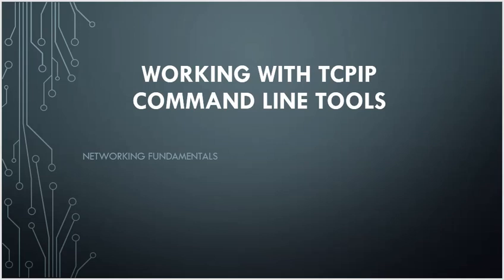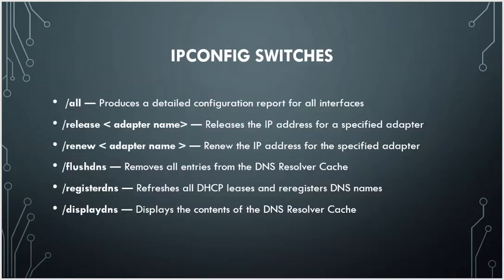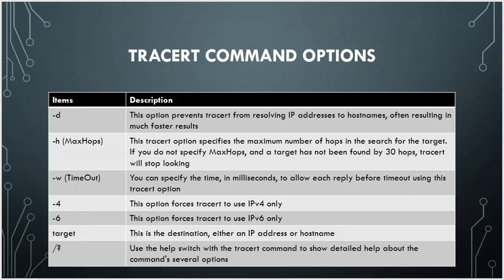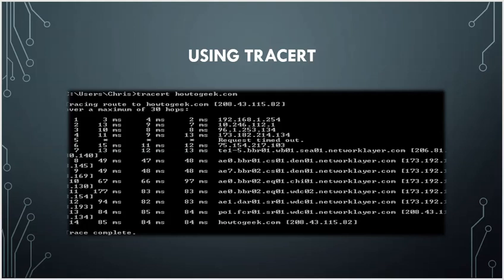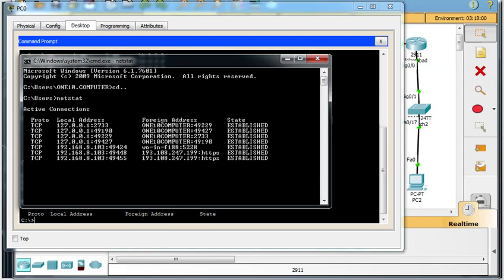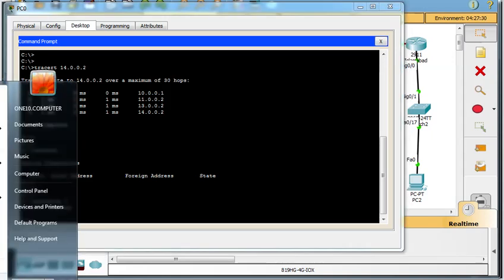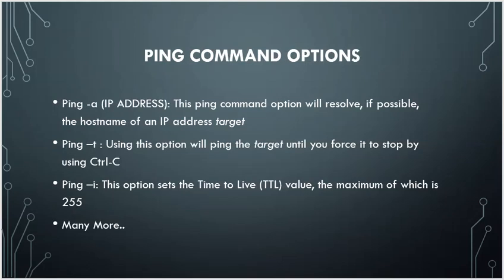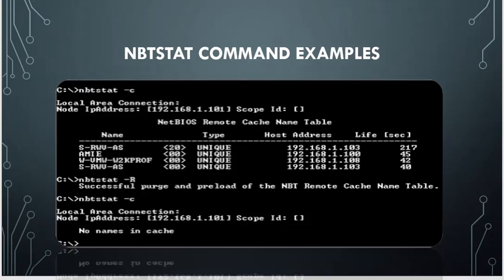Working with TCP IP command-line tools (Entry-level IT education)